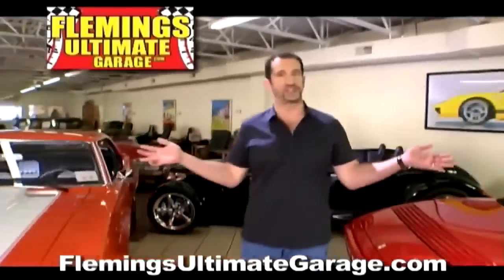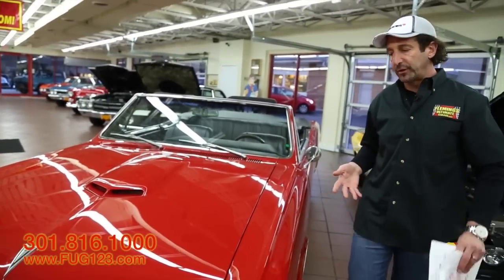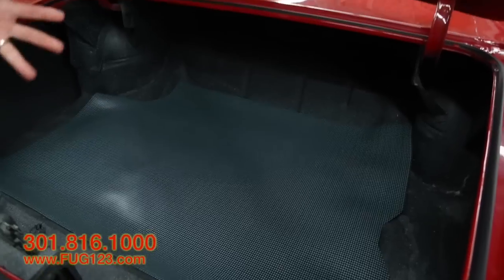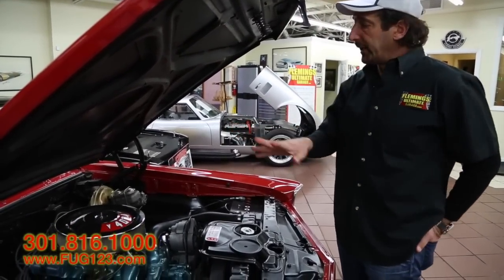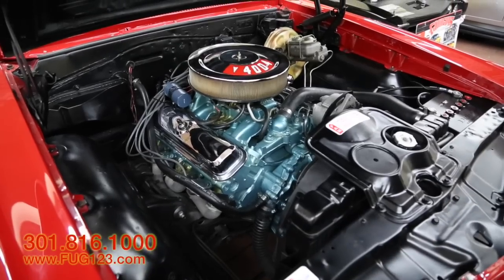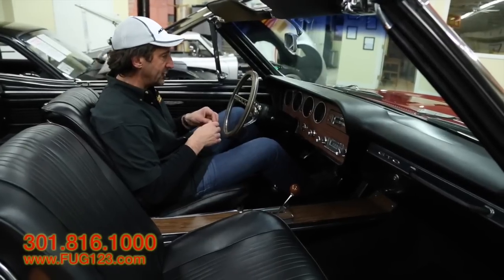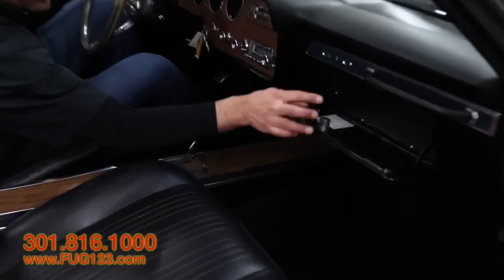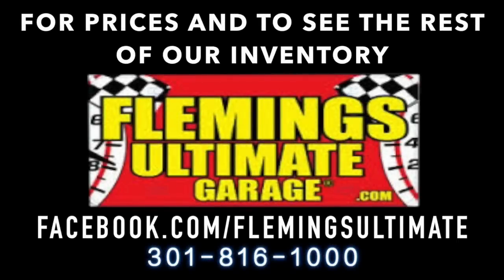1967 Pontiac GTO Ram Air 400 Convertible for sale w/ test drive, driving sounds, walk through video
'67 GTO Convertible, Loaded with options, Beautifully restored to show or drive, optional YZ coded Ram Air 400cid V8@360hp, optional HD Turbo 400 automatic transmission with optional Hurst dual gate shifter (His & Hers), optional Safe-T-Track (Posi) rear differential. Mirror finish Regimental Red paint, optional black bucket seat interior and optional factory console, white power convertible top w/matching boot, optional power disc brakes, optional fast ratio power steering, yes...optional original Delco AM/FM radio, optional wood & aluminum 3 spoke steering wheel, optional Rally II wheels with BFG radial T/As, great sounding headers & dual exhaust. Professionally restored and reproduced to show or just drive.